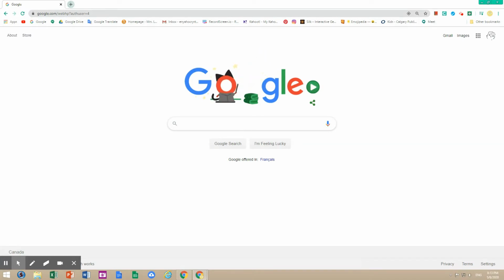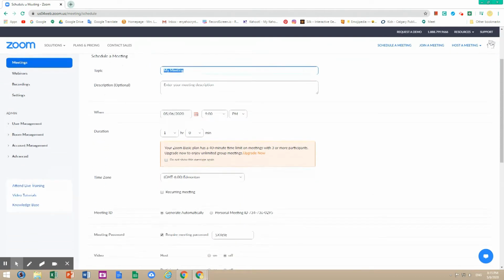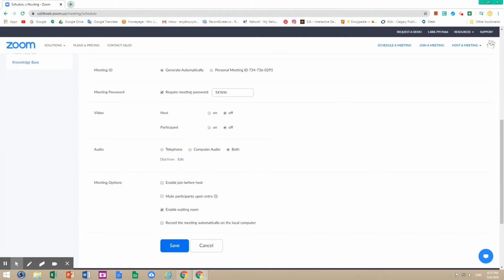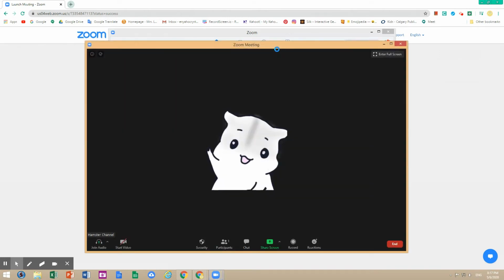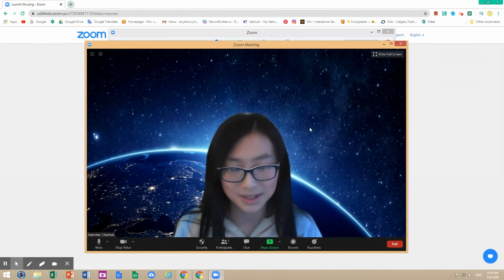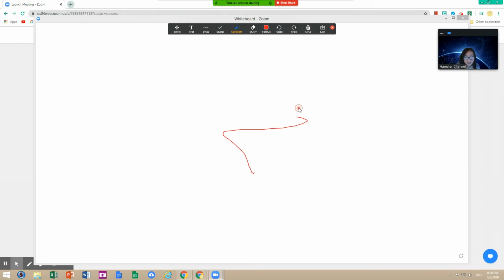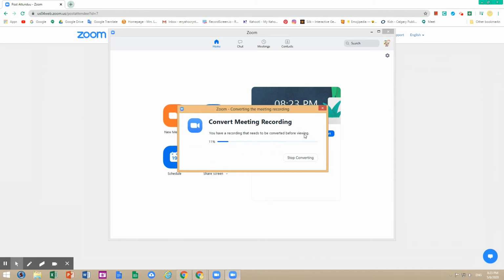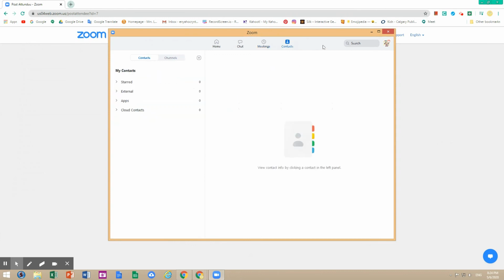Zoom meeting How to Use Zoom 2021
Zoom meeting How to Use It will show you step by step from novice to master user.

If you have any computer topic that you would like to learn, please feel free to let me know